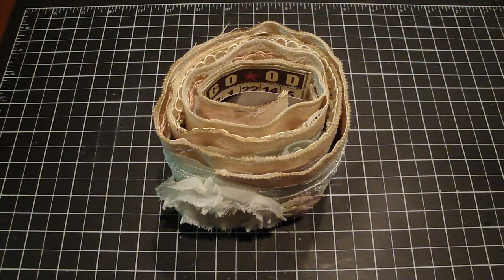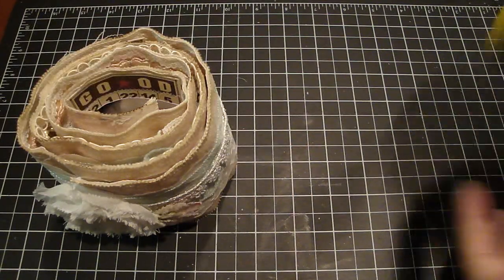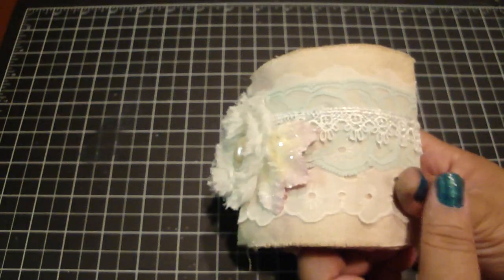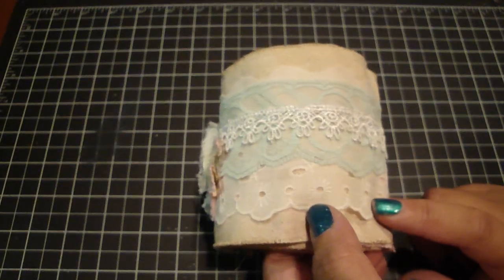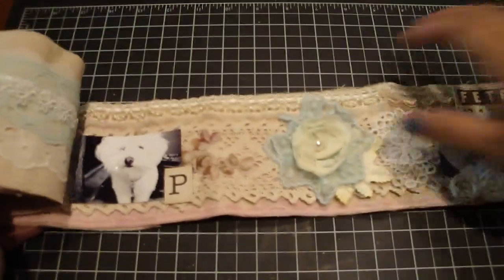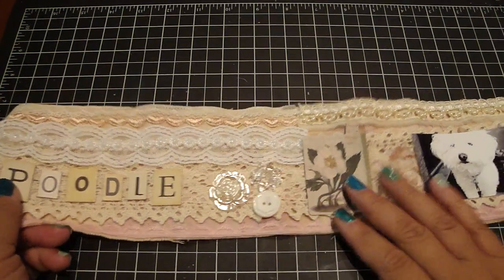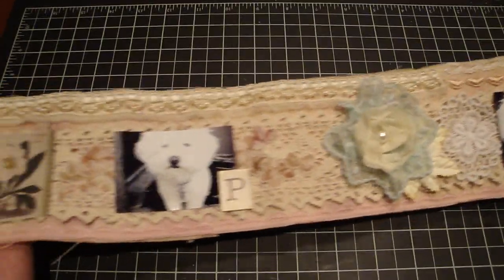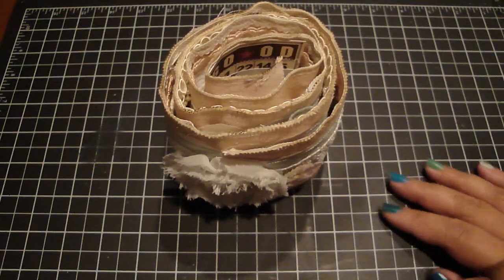Shabby Chic Canvas Roll of Princess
HI Everyone! Here's a canvas roll I made of my poodle Princess. This was super fun to make.

I sprayed Lindy Stamp Gang Flat Fabio's Frenchy's Pink Pouf and South Shore Sand.